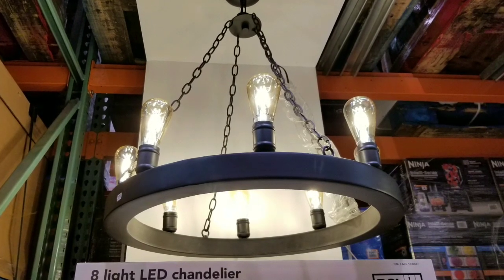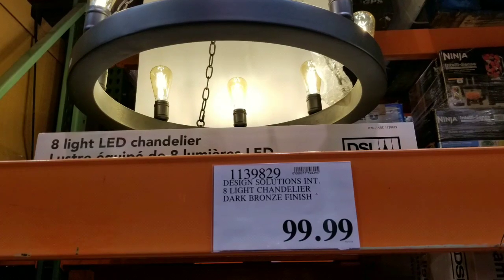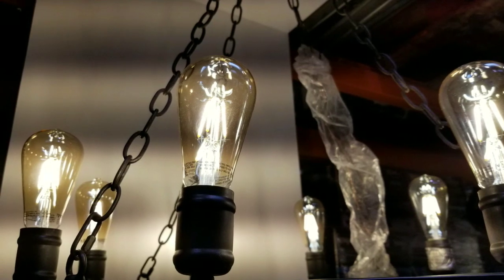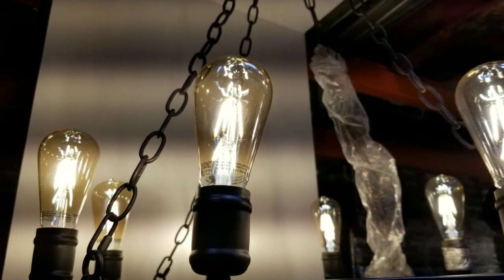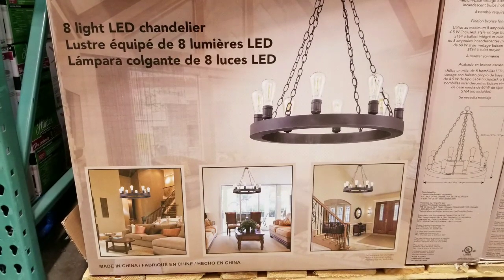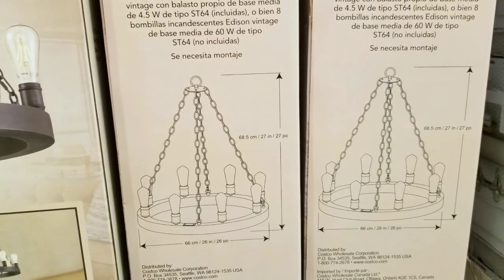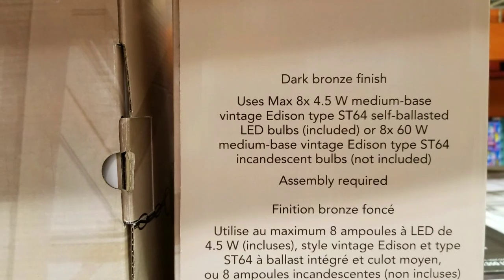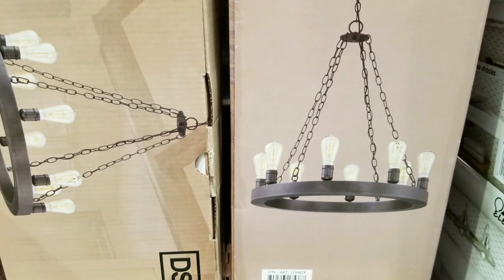Costco 8 Edison Light LED Dark Bronze Metal Chandelier! $99!!!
Costco DNI 8 Edison Light LED Dark Bronze Metal Chandelier! $99!!!  Its metal and LED so it uses very little energy yet looks stylish!  Amazon has more varieties: